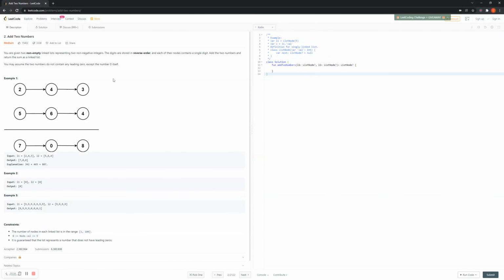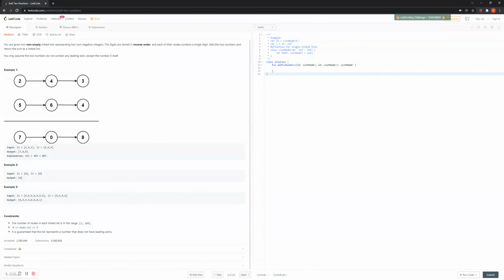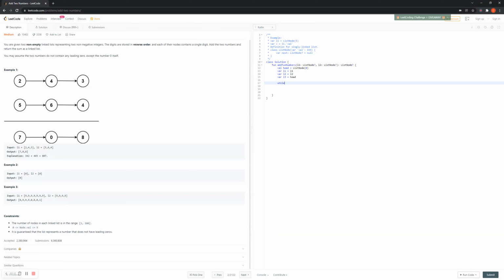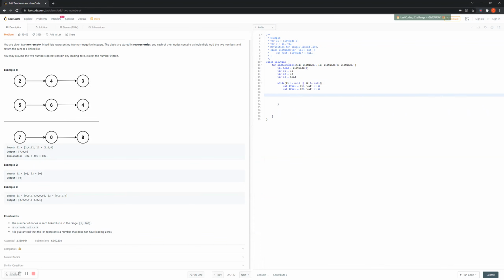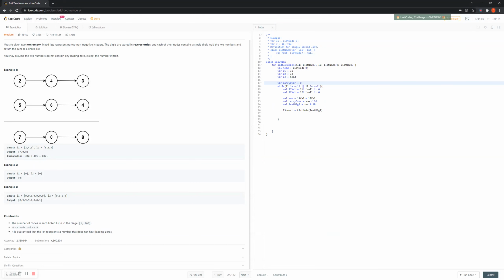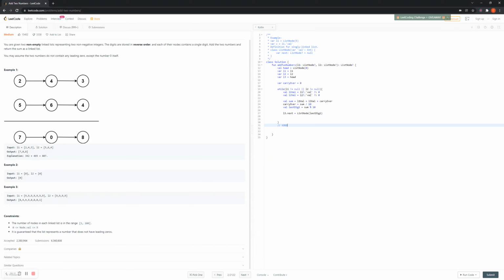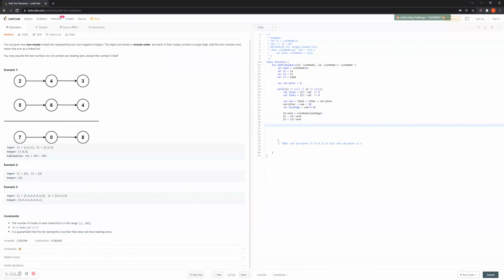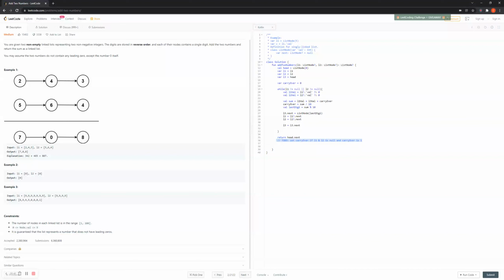Leetcode add two numbers in kotlin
Making videos of me doing leet code questions to brush up my skill and increase my understanding of the question!